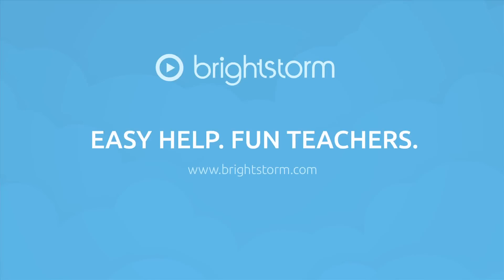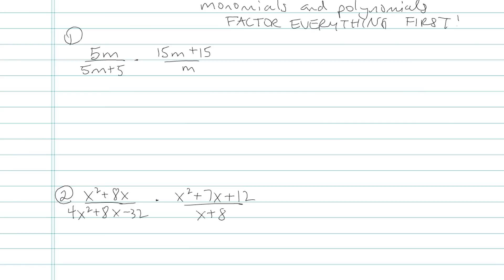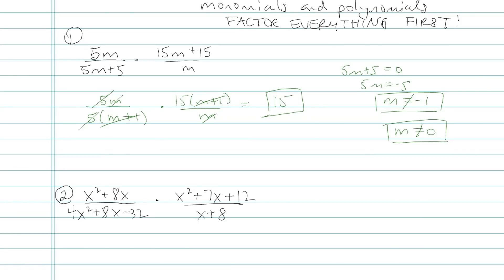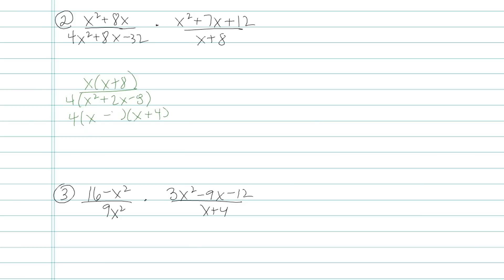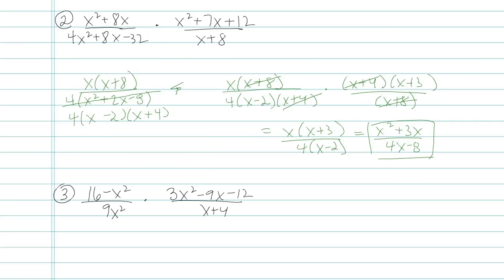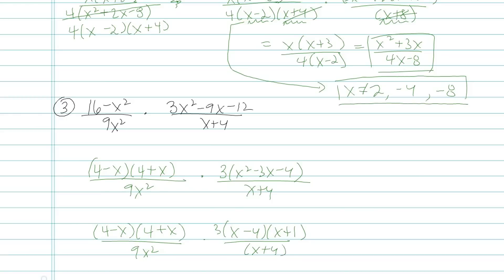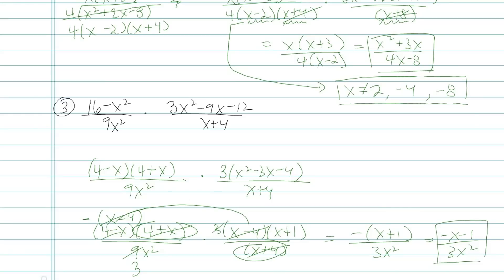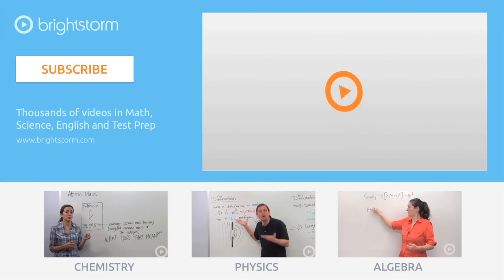Multiplying and Dividing Rational Expressions